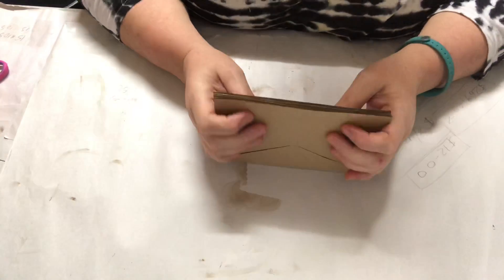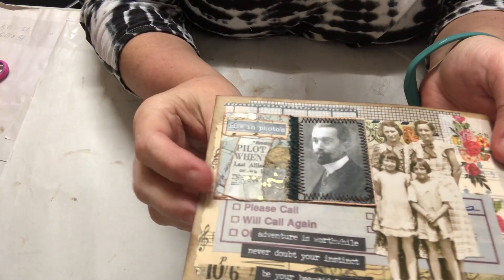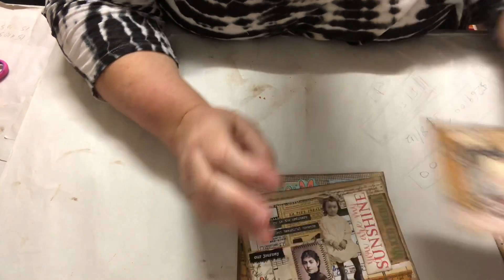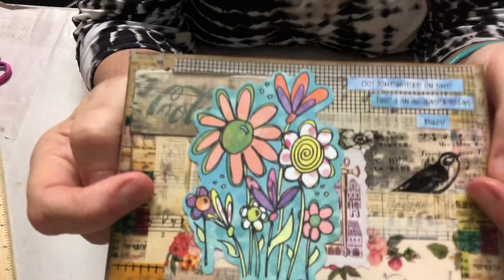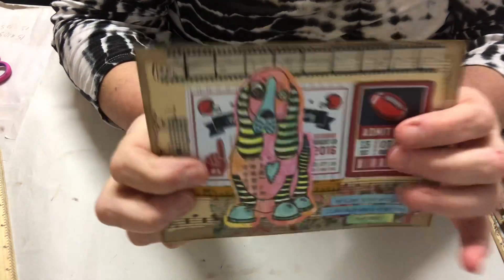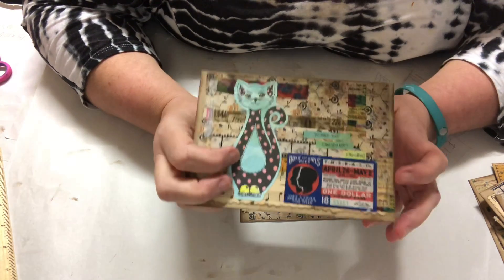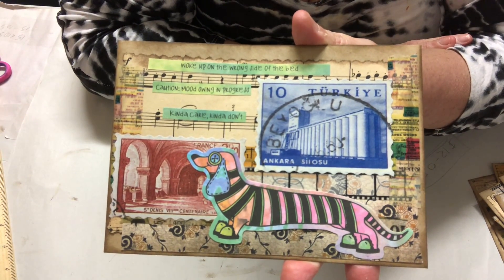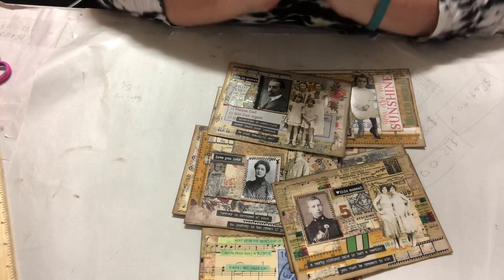Quirky🧚🏿‍♀️eclectic🧚🏿‍♀️funky🧚🏿‍♀️ vintage style envelopes🧚🏾‍♂️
These awesome envelopes were great to make with washi tape wallpaper and bits and pieces. The quirky colour ones are from dyan reavely 😊😊 if you have any questions just ask 😊💙